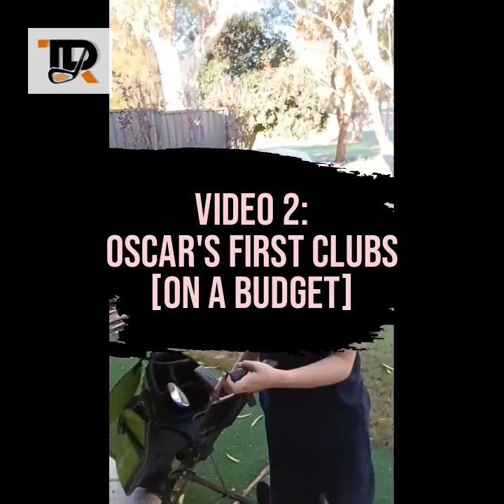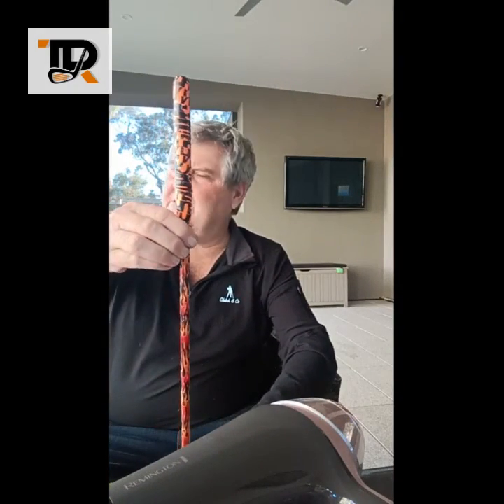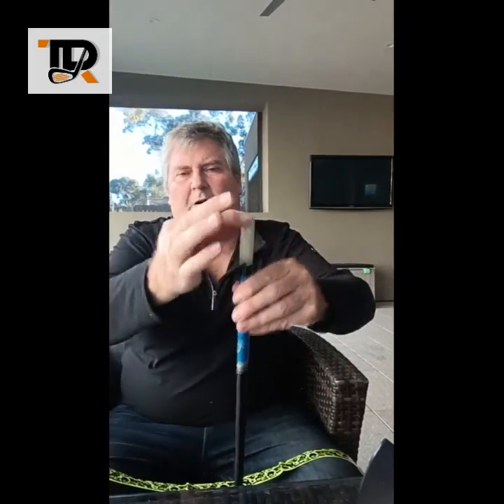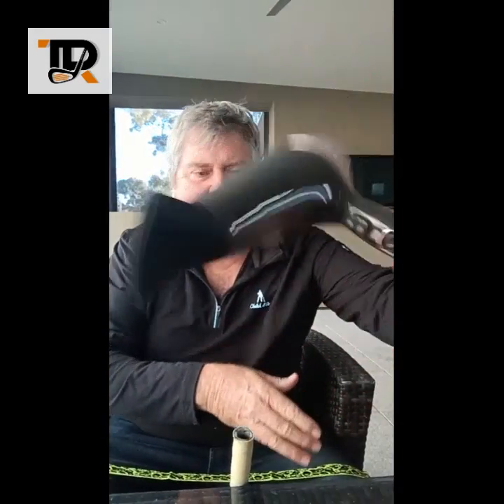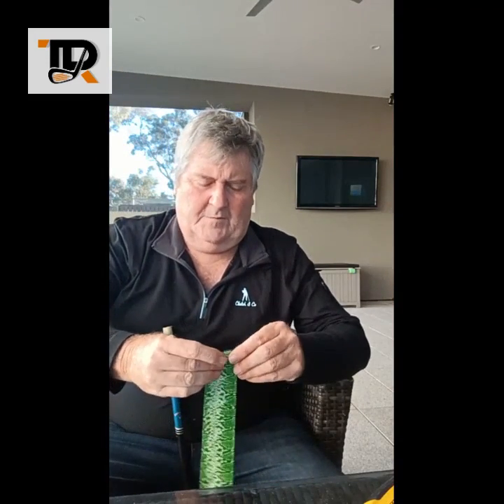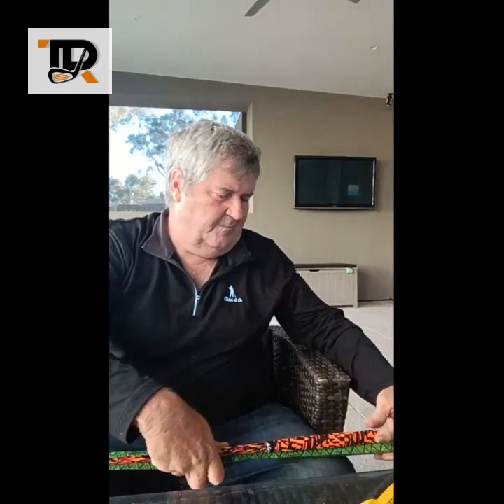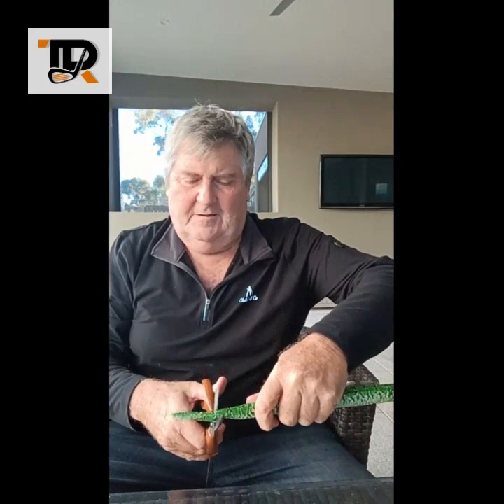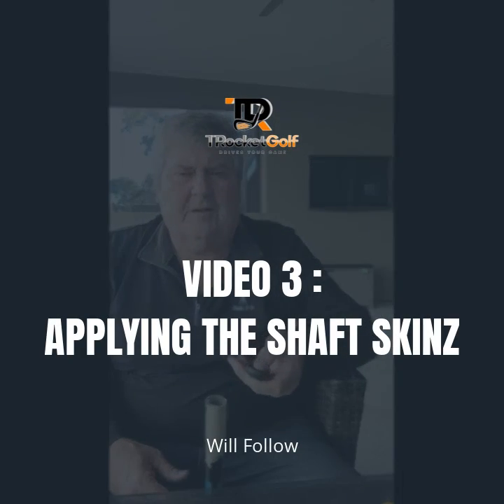Oscar's First Clubs - Video 2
Getting the materials ready to transform an old club into a dazzling new club for Oscar.